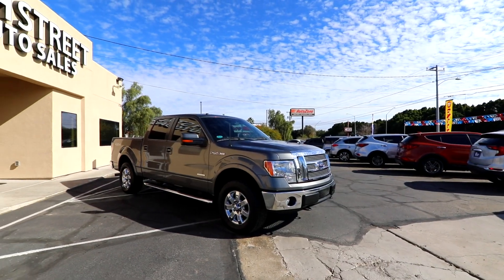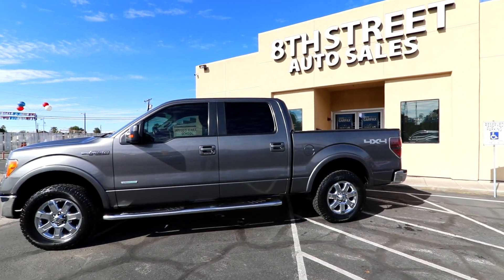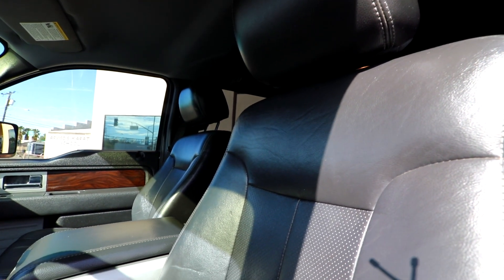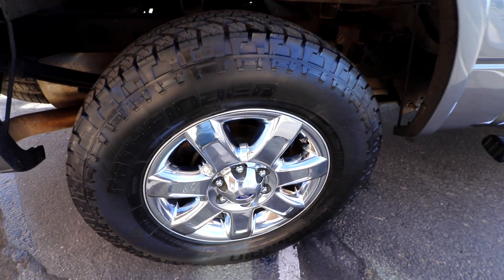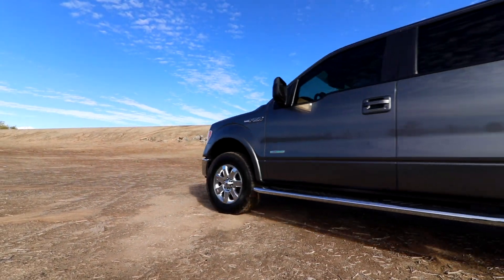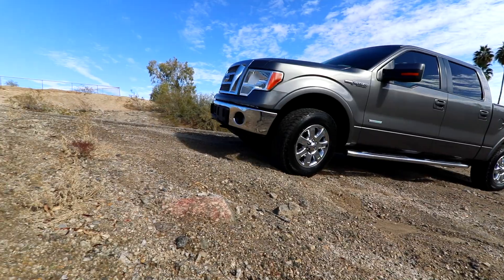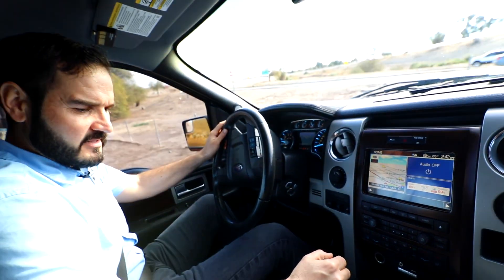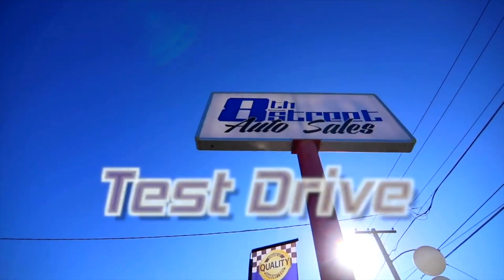2012 Ford F150 Lariat - Test Drive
Ruben Dueñas test drives this 2012 Ford F150 Lariat that just came on the lot. Like what you see?